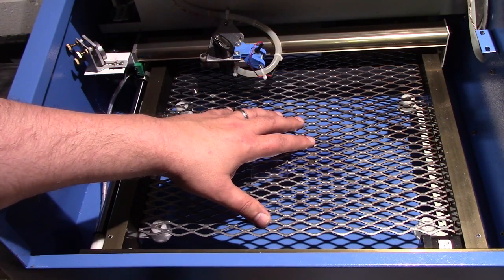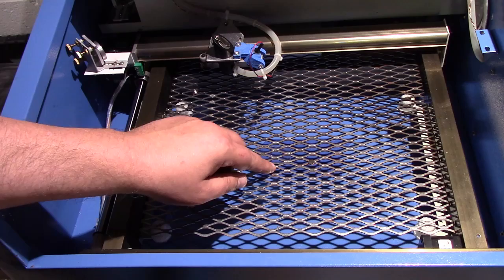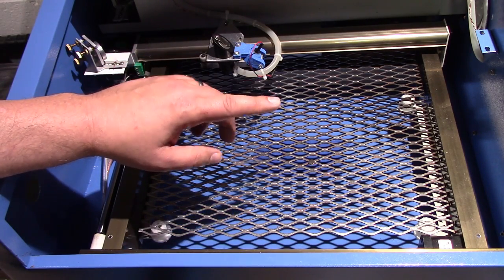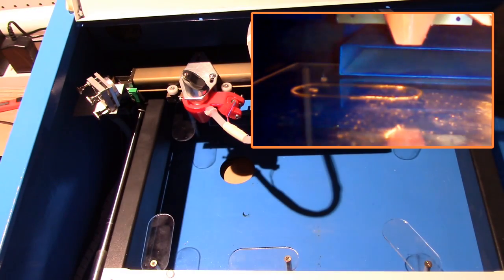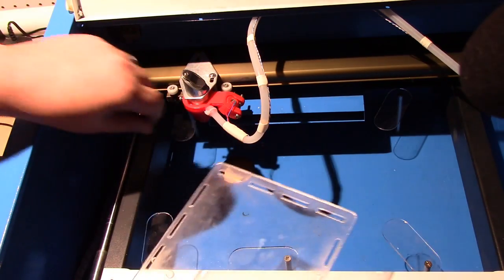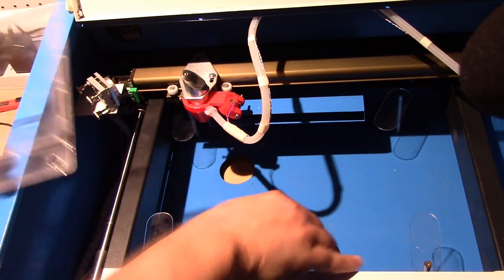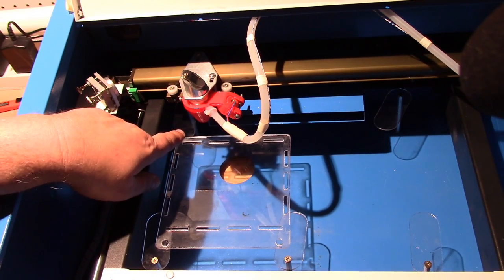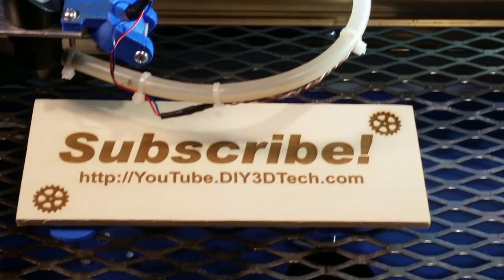K40 eBay Chinese CO2 Laser Cutter & Engraver - Updated Bed Design!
for more information on this and many other projects!  As in this episode, we will be be looking a new bed design for the K40 eBay Chinese CO2 Laser Cutter & Engraver!